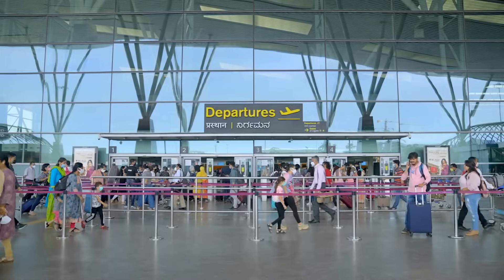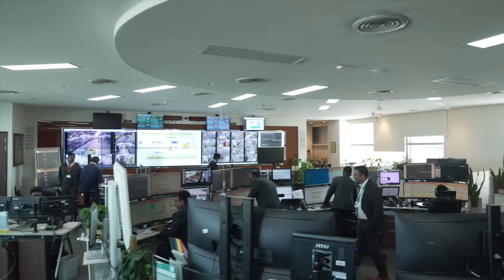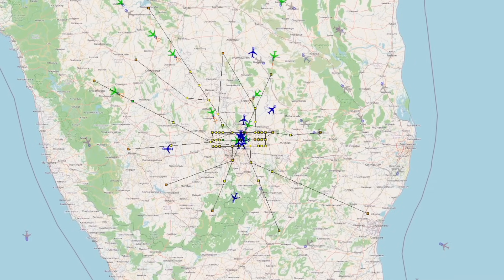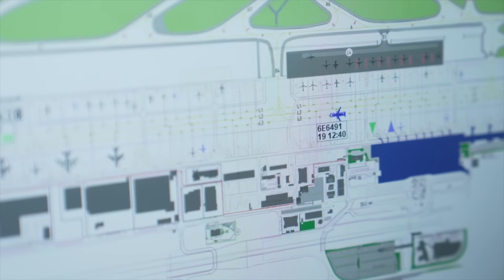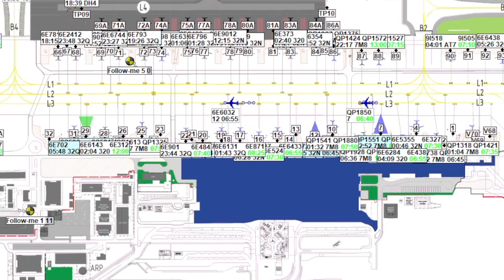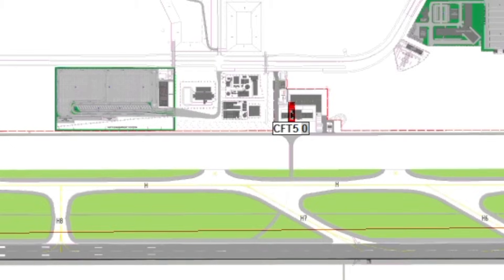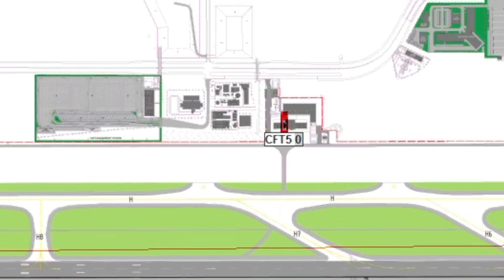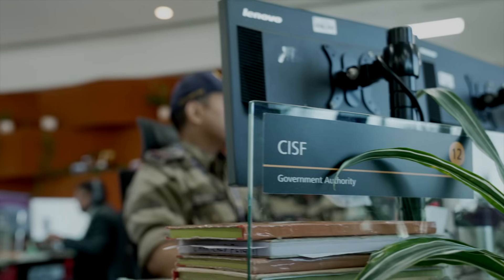India's first Aerial View Display (AVD) System at BLR Airport!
Introducing the Aerial View Display (AVD) System at BLR Airport, the first for Indian airports!

Designed to enhance the overall efficiency of airport operations and emergency responses on the airside, the AVD System offers real-time, consolidated monitoring of all airside operations from the Airport Operations Control Centre (AOCC). From flight movements to the coordination of emergency and ground vehicles, the AVD system streamlines all information on a single, centralised dashboard.

Key features of the AVD System include:
· Real-Time Unified Dashboard: A single platform providing real-time visibility into airside operations, including flight landings, take-offs, taxiing, and vehicle movements.
· Advanced Flight Tracking: Accurate monitoring of taxiing, aircraft speed, and runway occupancy time (ROT) to boost airside efficiency.
· Ground Vehicle Monitoring: Real-time tracking of ground vehicles for seamless coordination and enhanced safety.
· Collaborative Decision-Making (CDM): Tracks CDM milestones to improve stakeholder collaboration and optimize operational planning.
· Emergency Alerts: Enabling better coordination during emergencies ensuring swift responses to minimize risks and disruptions.
· Optimised Taxi Times: In-depth analysis to reduce delays and ensure smooth operational flow which results in better On-time Performance (OTP) and energy savings.

The Aerial View Display (AVD) System reinforces BLR Airport’s commitment to innovation, operational excellence and sustainability. By harnessing real-time data and offering a unified view of airside operations, the system creates a smarter, more efficient airport ecosystem, enhancing stakeholder collaboration and delivering seamless travel experiences for passengers.